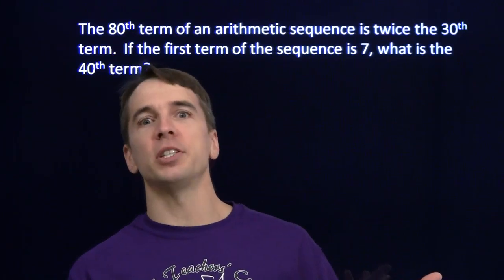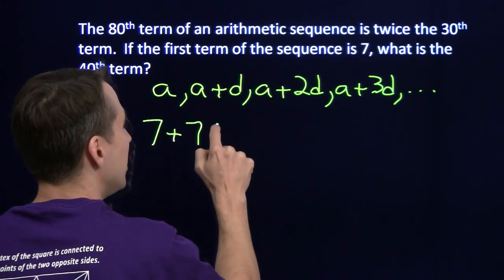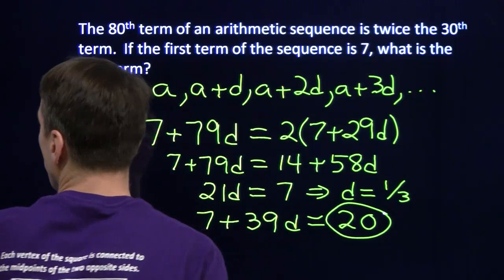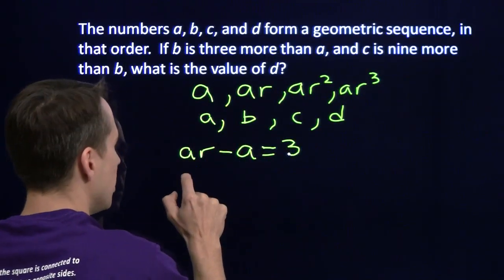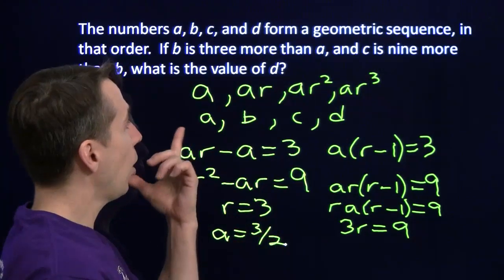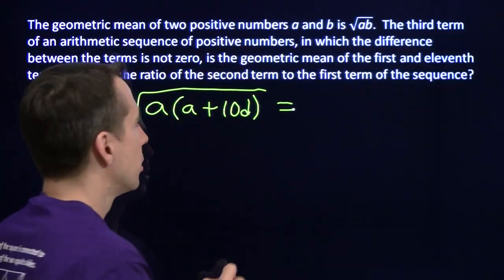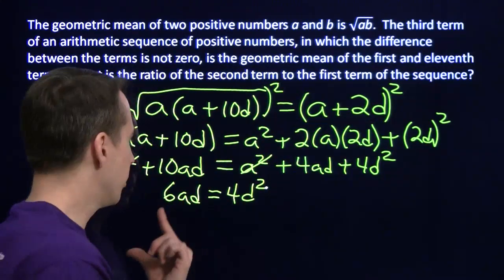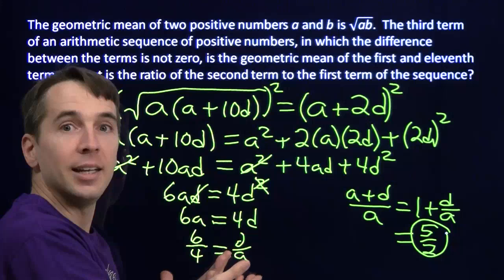MATHCOUNTS Mini #25 - Sequences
This video focuses on sequences.